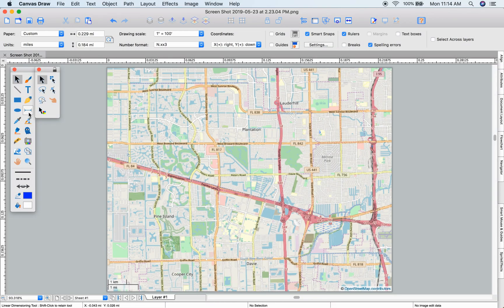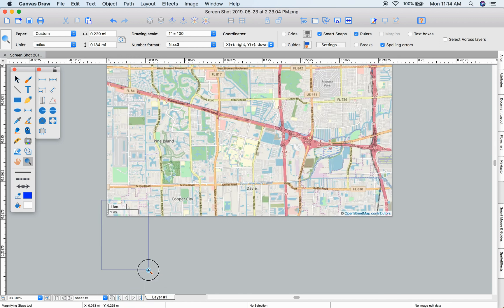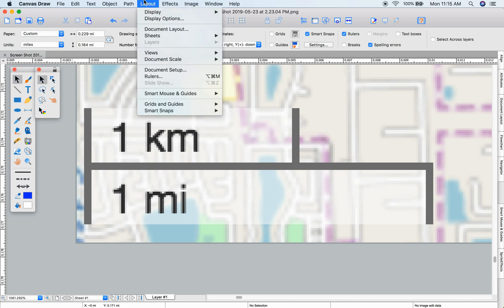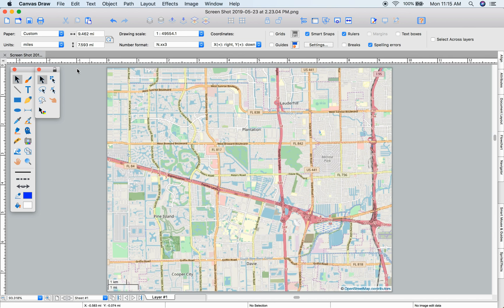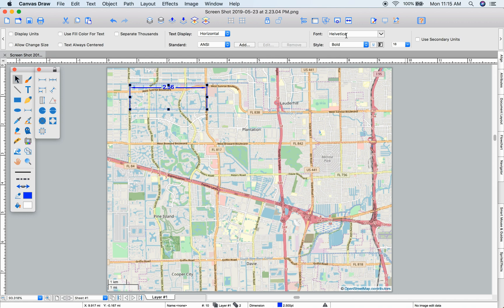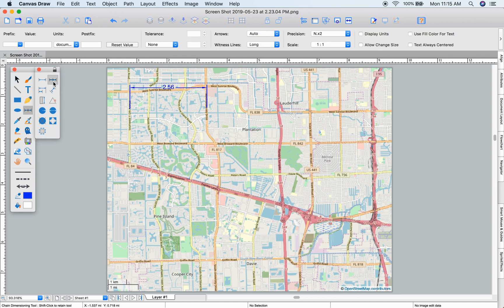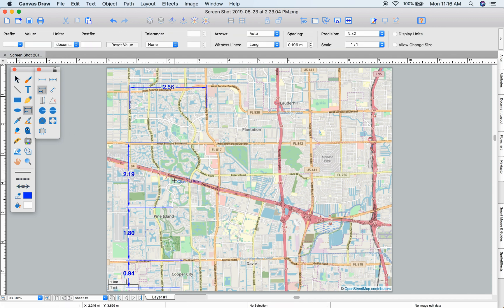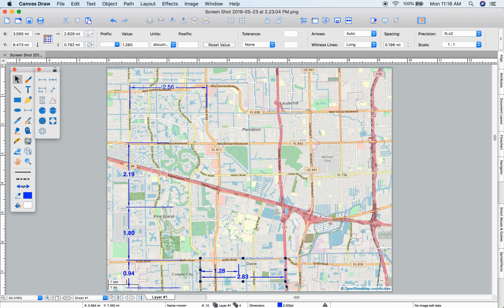Canvas Draw - Add Dimensions to your objects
Add real-world dimensions to your graphics and designs.